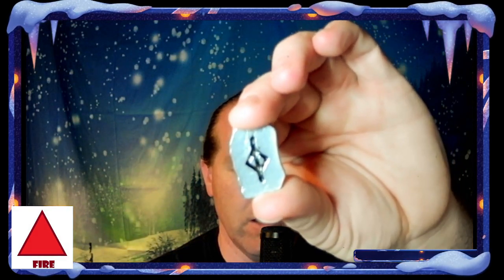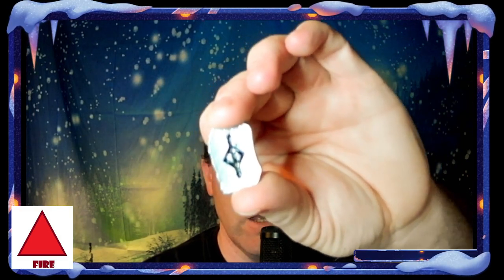Runic Weekly Reading for Feb 4-10, 2024/Update to February Upload Schedule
Tonight I am offering a week long reading for the Elemental Energies using the Runes.  I am also announcing my plans for the Month of February.

Metal Runes
Rune Hair Beads(They Look cool!)
Lapis Lazuli Rune Set
Bone Runes
Nordic Runes(paperback)
The Little Giant Encyclopedia of Runes by Sirona Knight(if you can find this, its worth it!)